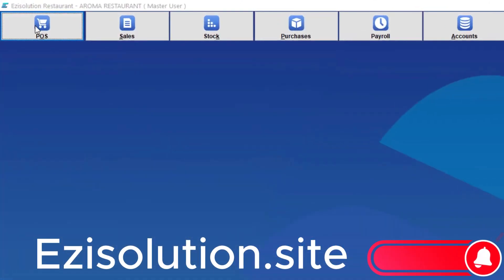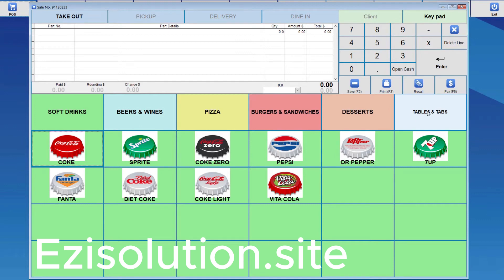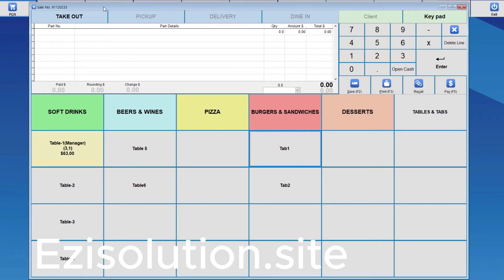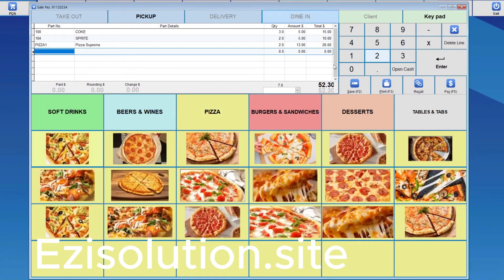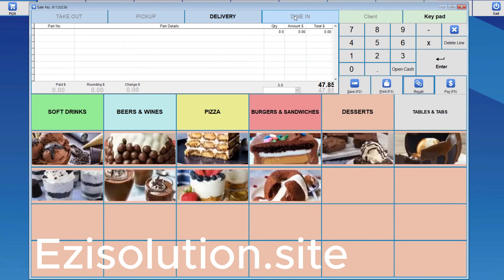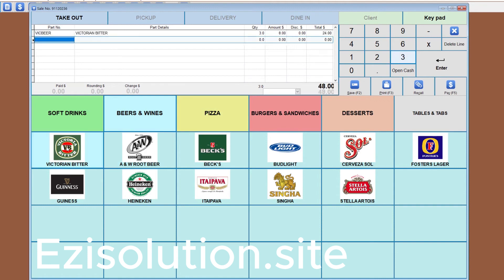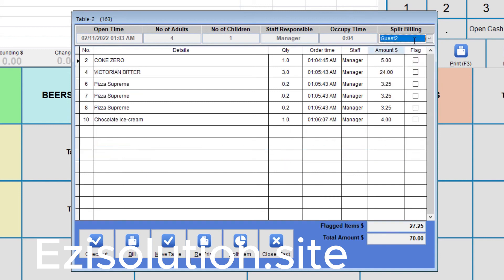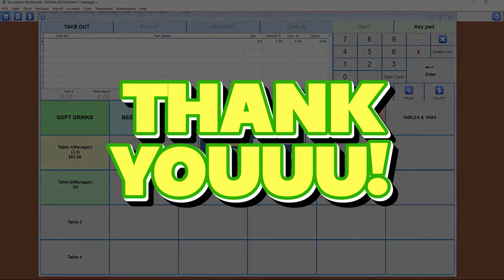Ezisolution Systems: Restaurant Software, POS screen setup and operation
Restaurant Software,  POS screen setup and operation
is a breeze! Our system is designed with efficiency and simplicity in mind. With customizable features, easy-to-use interface, and real-time updates, streamline your restaurant operations like never before.
Say goodbye to manual errors and hello to convenience! DM us to know more.

We are a Representative of software development company that create and sell business software that work on windows based computer systems with thousands of happy users and have been in business since 1992.
We also have many resellers all over the world that can give direct support to our clients